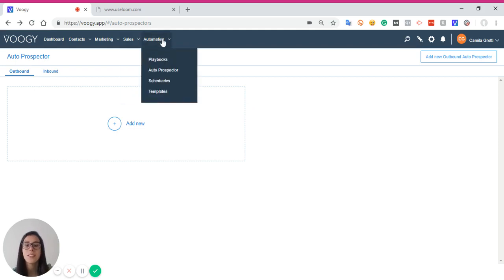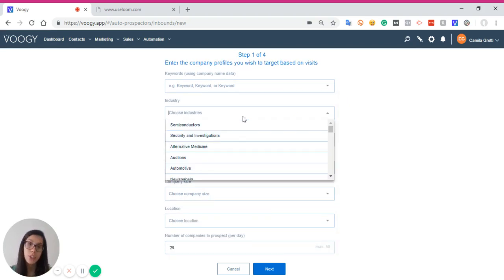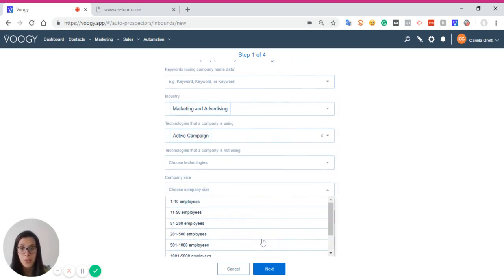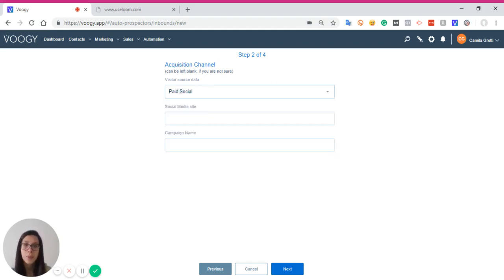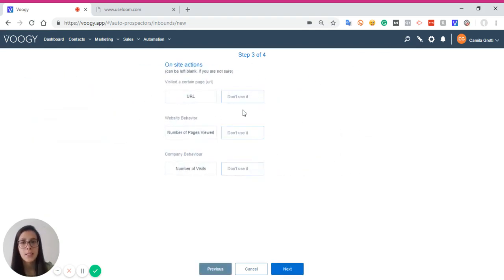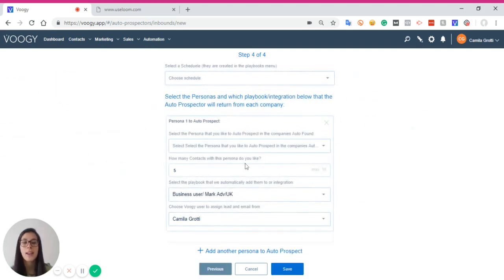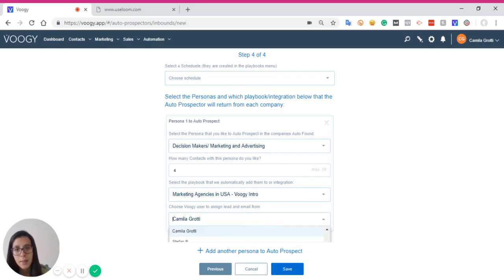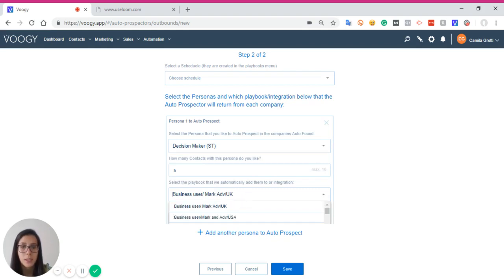How to Set Up an Auto Prospector with Voogy